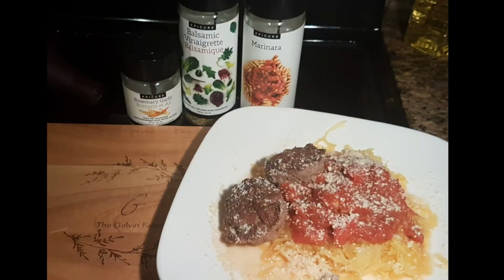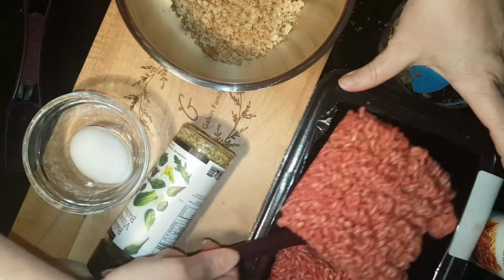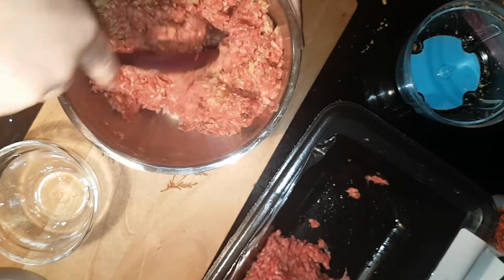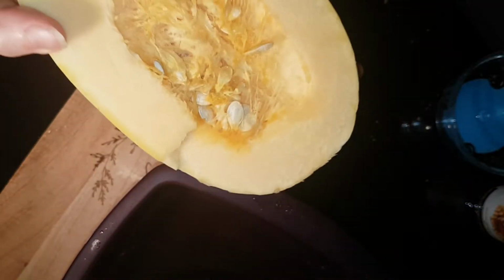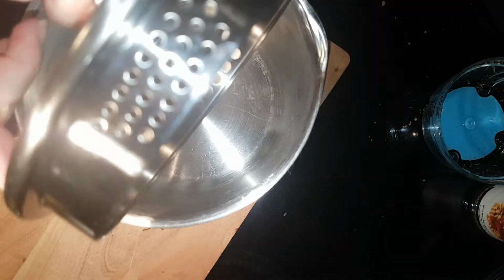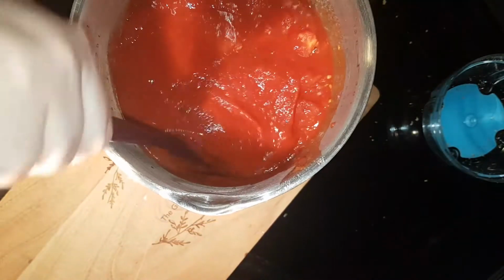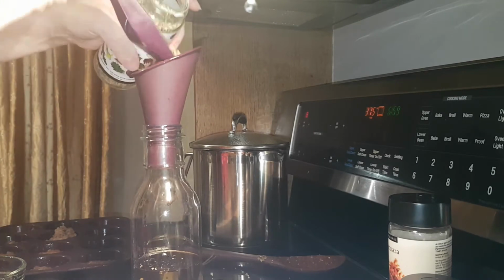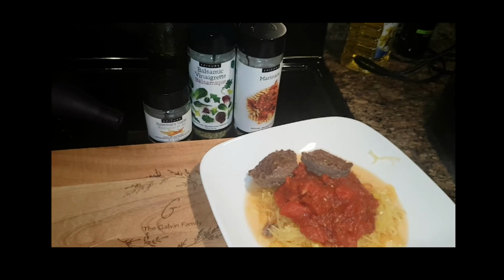Epic with Sandra - Spaghetti Squash, Marinara, Italian Meat Patties & Salad Dressing.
Independent Epicure Consultant